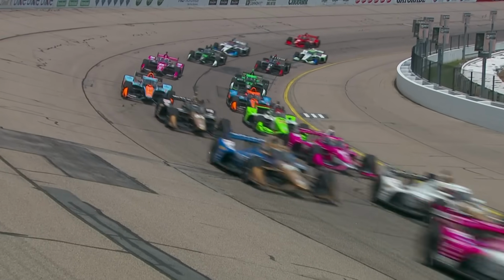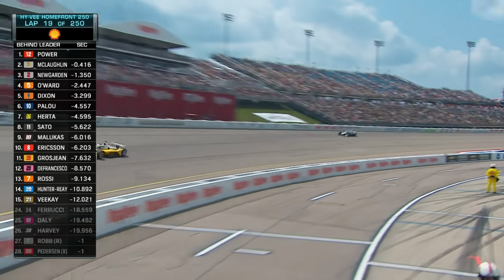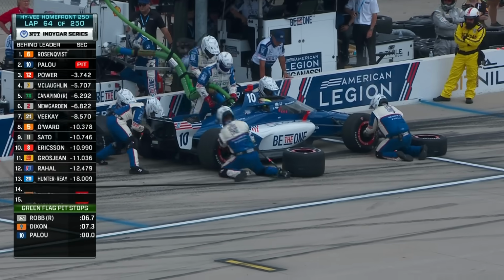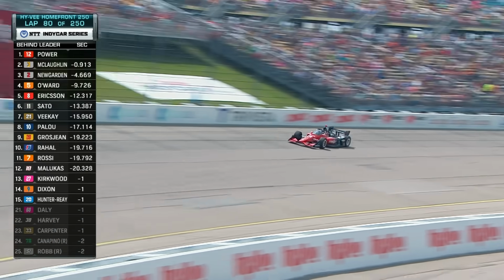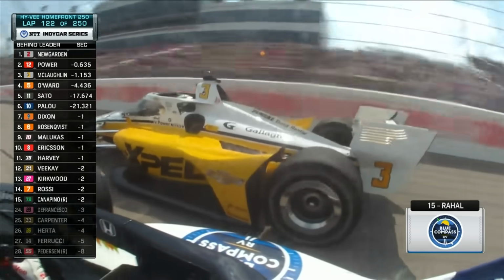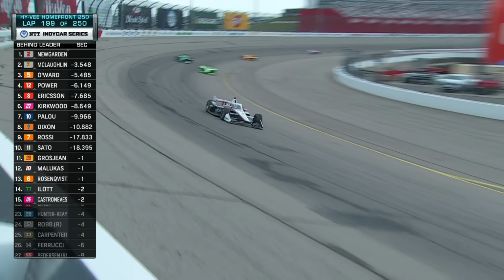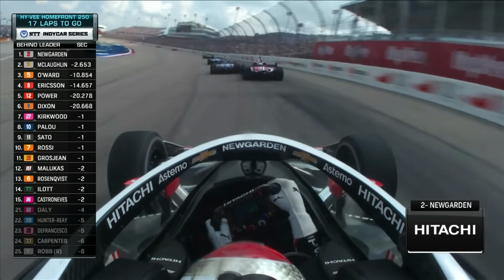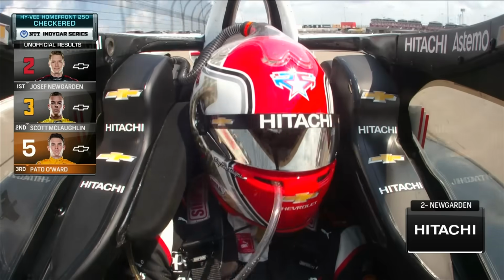IndyCar Series EXTENDED HIGHLIGHTS: Hy-Vee Homefront 250 | 7/22/23 | Motorsports on NBC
Watch extended highlights from Race 1 of the IndyCar Series weekend doubleheader at Iowa Speedway.

NBC Sports – the home of motorsports – features unparalleled motorsports programming, fueled by the network’s media rights agreements with NASCAR and IndyCar, NBC Sports has more than 1,500 hours of motor sports coverage spanning NASCAR, IndyCar, Monster Energy AMA Supercross, Pro Motocross Championship, SuperMotocross World Championship, IMSA, MotoGP, World Superbike, Nitrocross, and Dakar Rally.

NBC Sports Group is the exclusive rights holder to every IndyCar race beginning in 2019. The new agreement is all-encompassing and includes broadcast, cable, digital, streaming and direct-to-consumer rights for all IndyCar Series races. This line-up also includes the coveted Indy 500, one of the most prestigious events in all of sports, which will be broadcast on NBC.